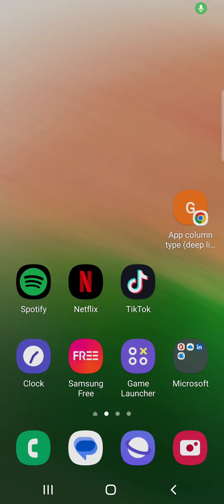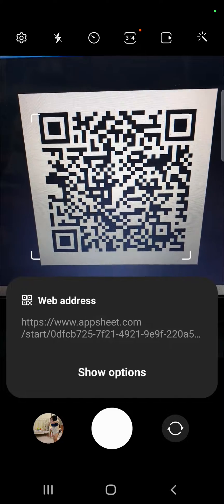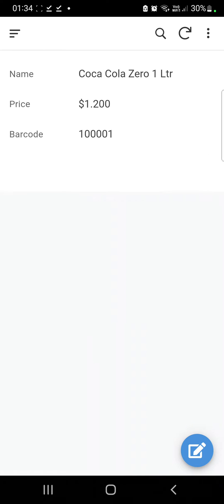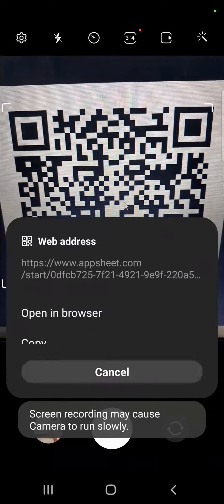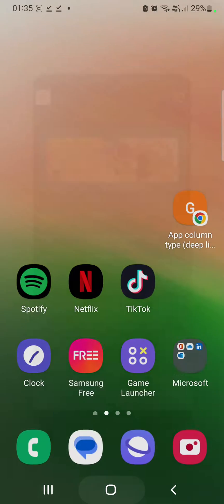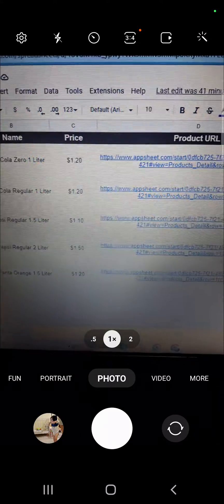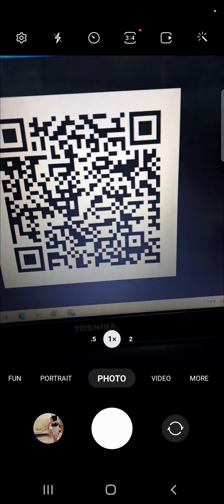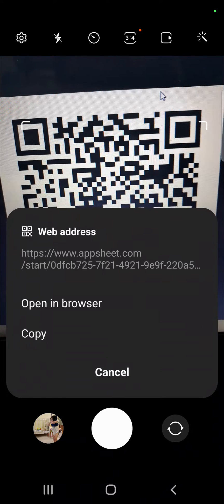Scan QR Code To See The Price with AppSheet Introduction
Create a QR Code Scan App allows your customers or users to use their mobile phone camera and view the price or details of the product using appsheet